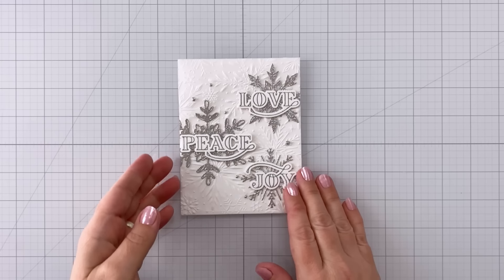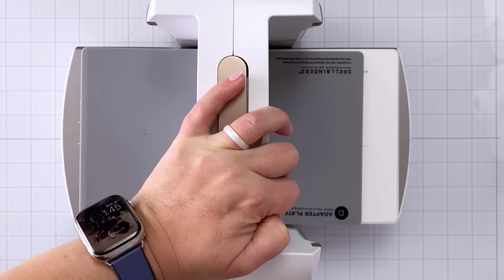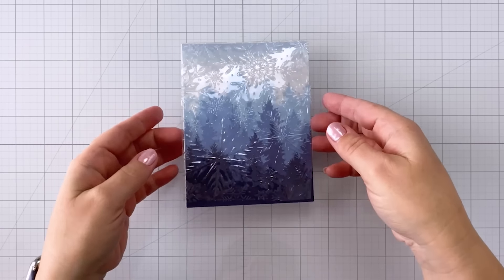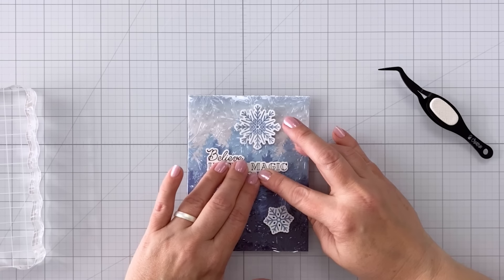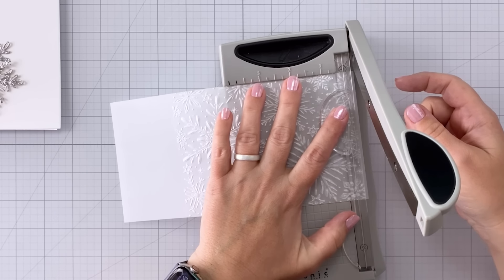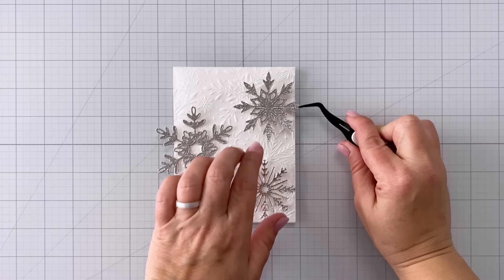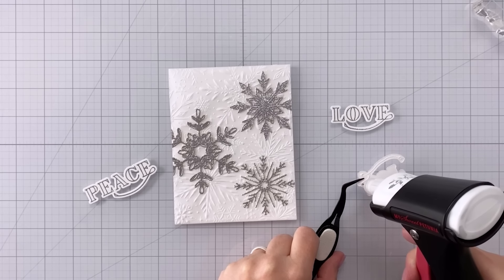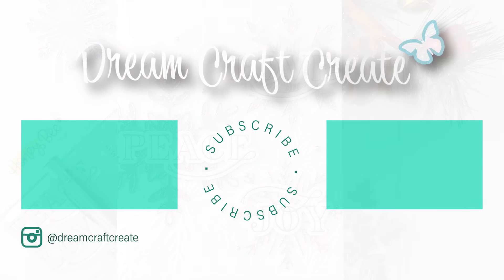Using Acetate and Vellum with Embossing Folders?! AMAZING results!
• Shop ALL Holiday Wishes - October 2023 Release

• Bee Creative Ink Pad - Clear Embossing And Watermark Ink

• WOW! Embossing Powder - Polished Silver

• 1/2-Inch Wide 720-Inch Long Removable Highlighter Tape
[ Amazon US ]

• Neenah Classic Crest Coverstock, 8.5" x 11", 80 lb Solar White
[ Amazon US ]